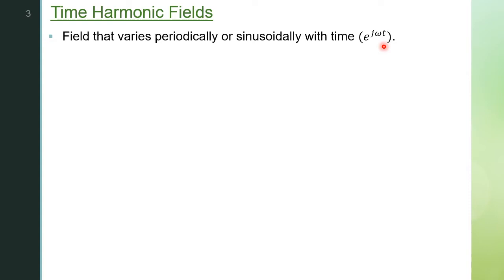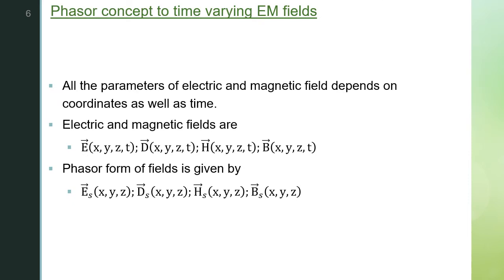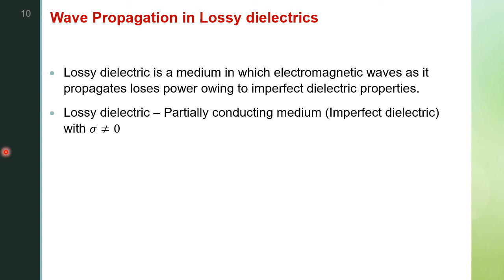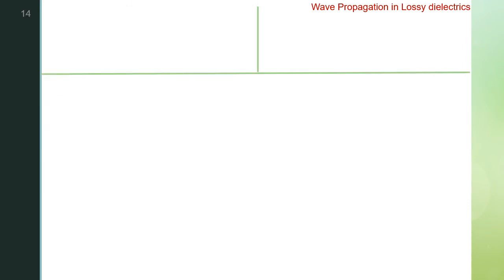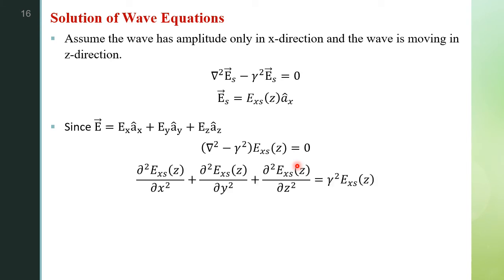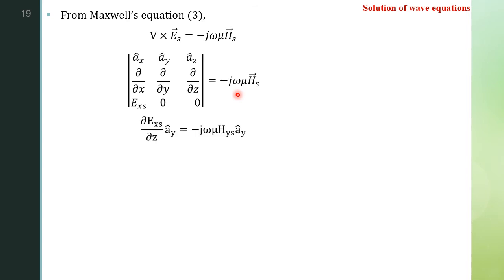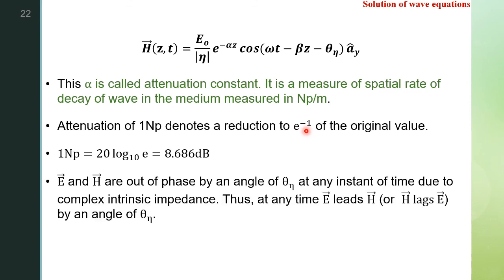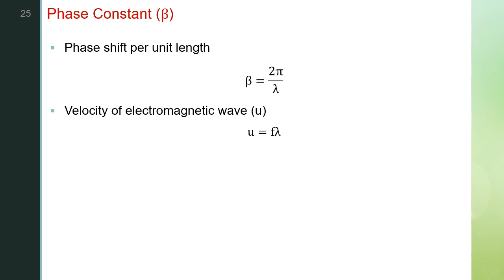AET Module2 Part1